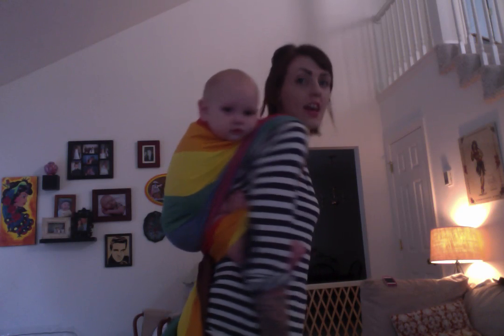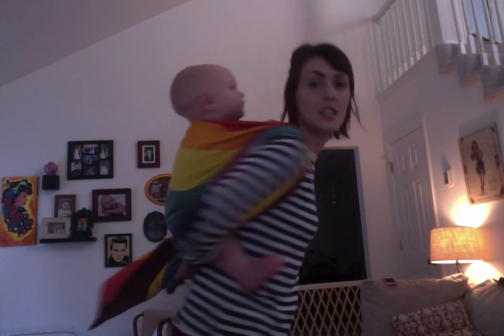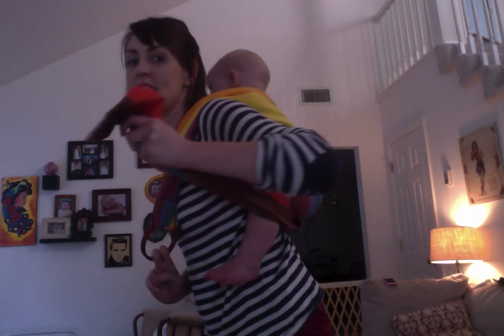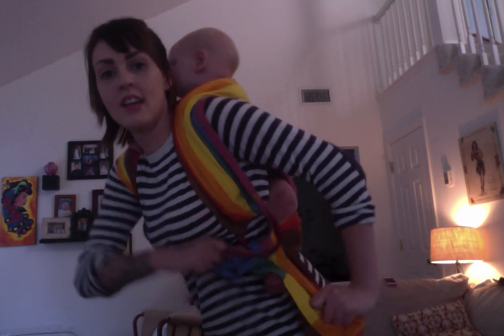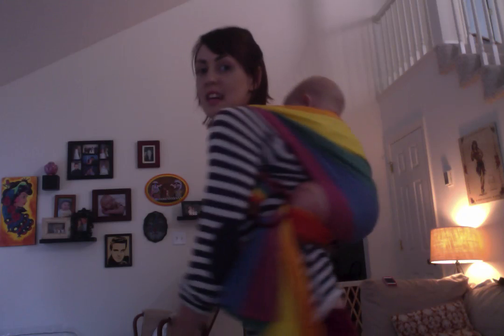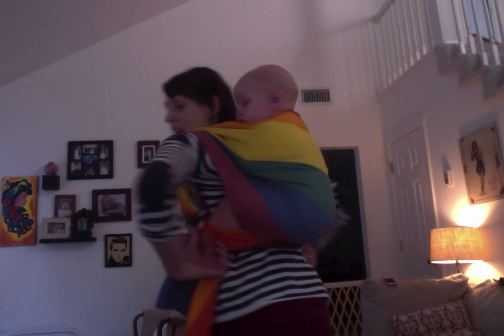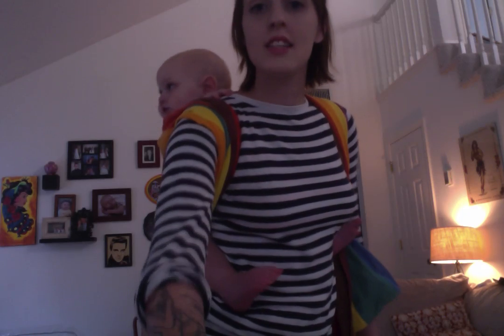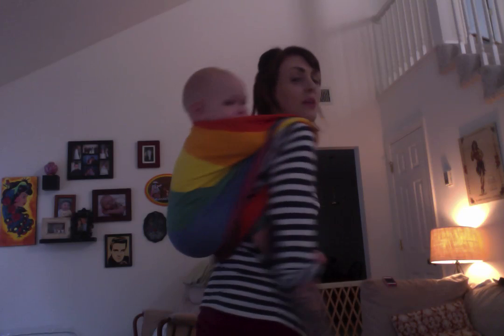Rucksack carry with a ring sling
This is a demonstration of a rucksack carry with an easycare #1 large 85" ring sling

Happy Babywearing!!